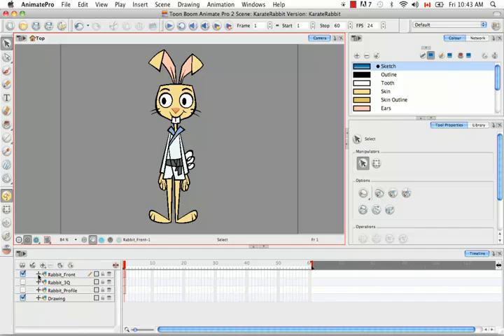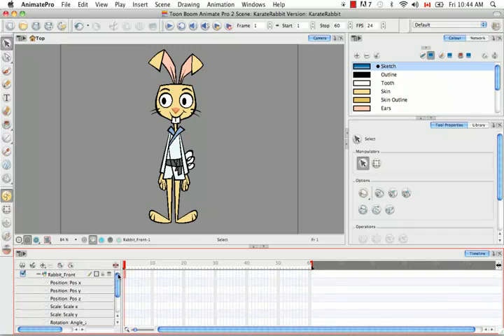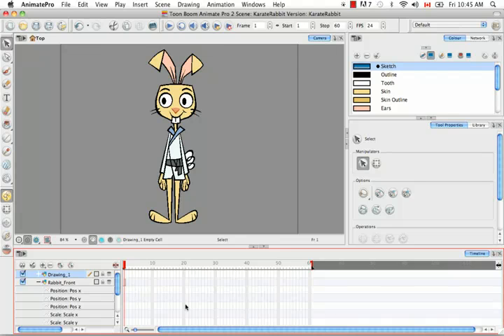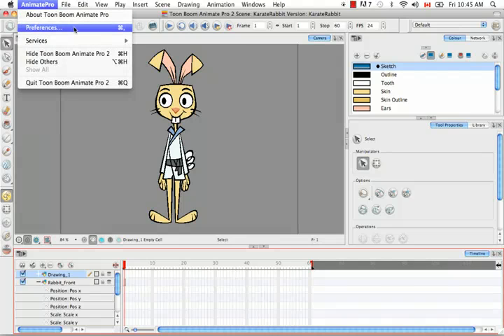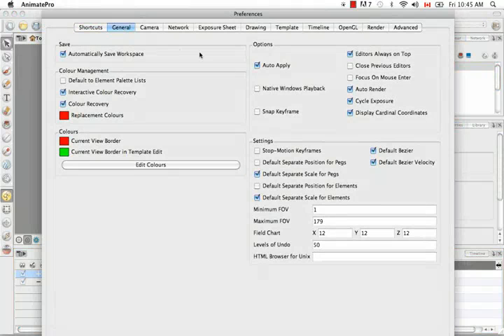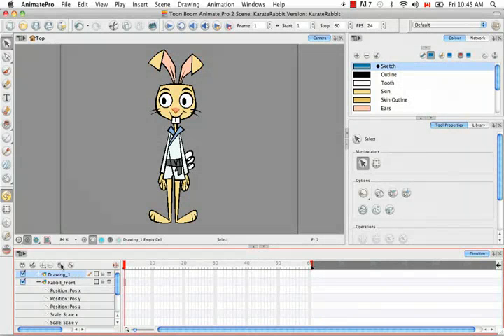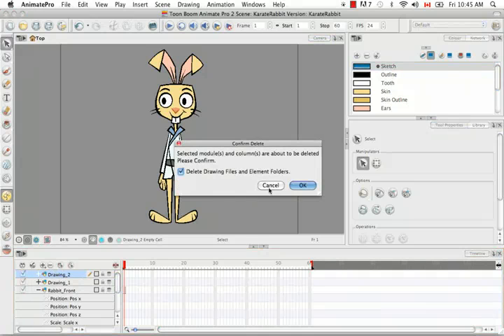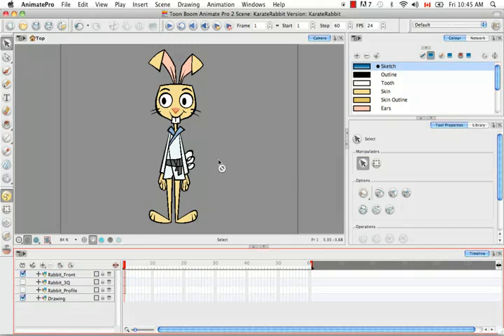37BreakdownSetup_High_H264_500_720x480.mp4